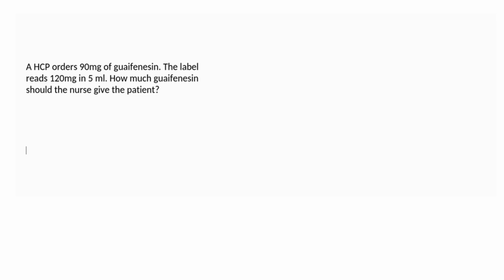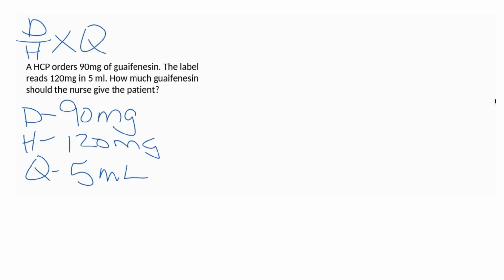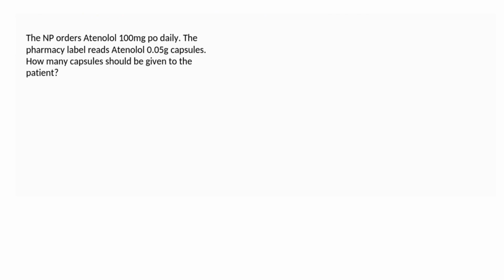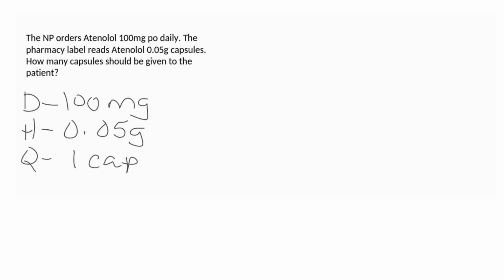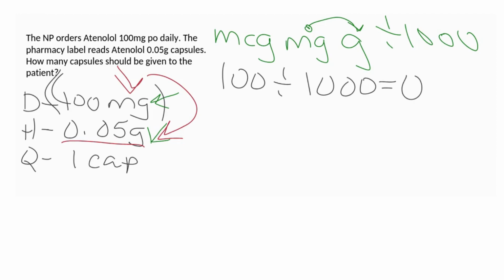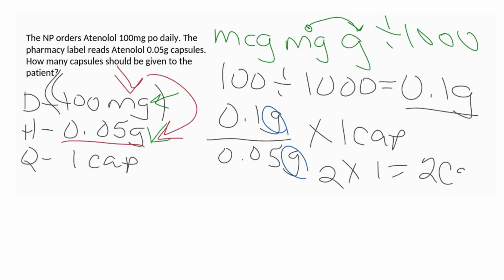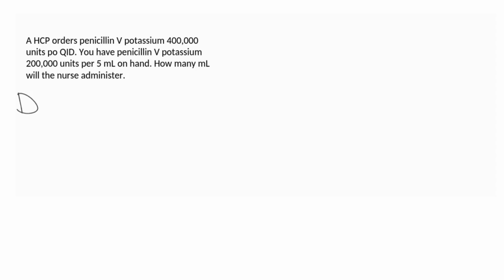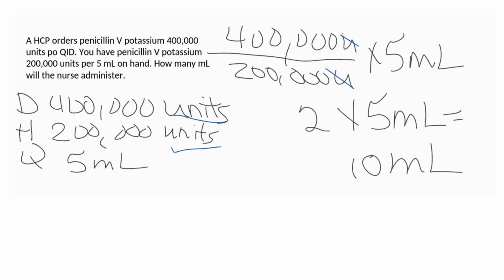Dosage Calculations 101A - D/H X Q Practice Problems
More practice problems using the Desired Over Have Method.
D/H X Q